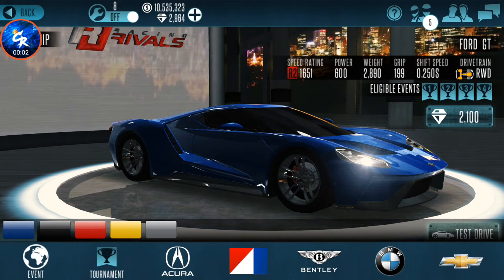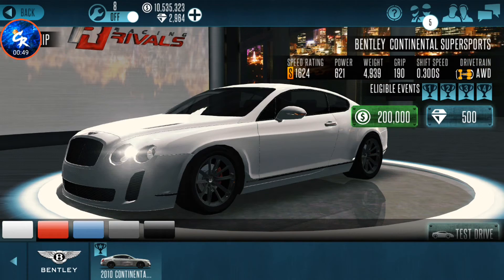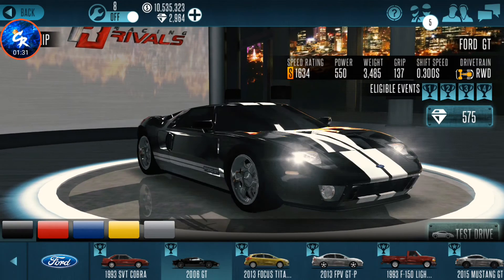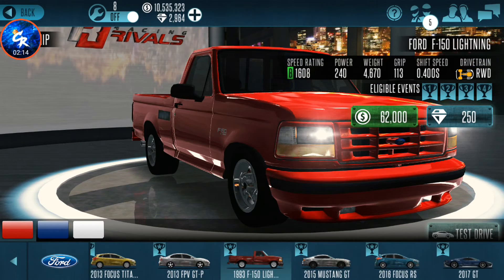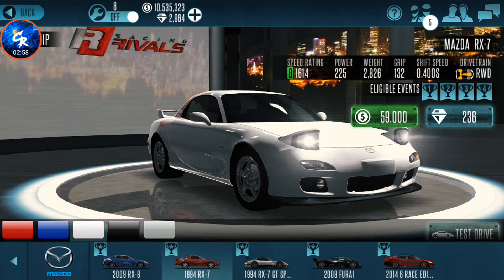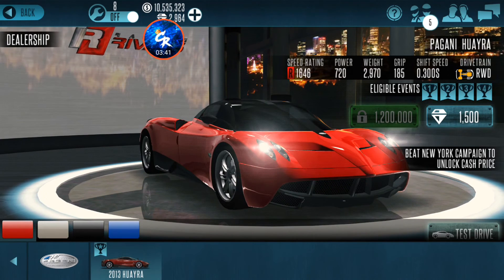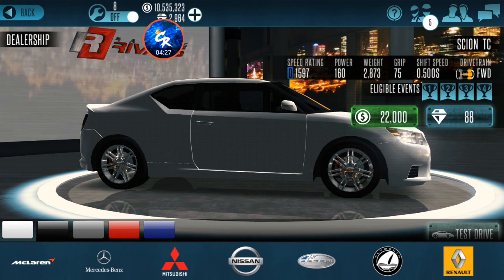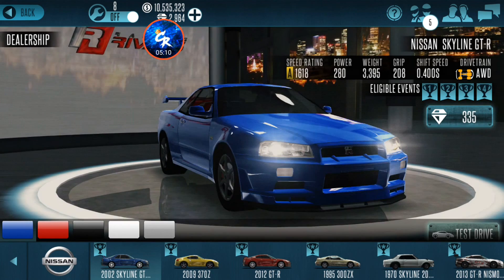Racing Rivals Top 10 Forgotten Cars in the game!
Racing Rivals Top 10 Forgotten Cars in the game! March 7th
In this video we go over the top ten most forgottin cars in the racing rivals showroom if you enjoyed make sure to drop a like and smash that subscribe button :-0